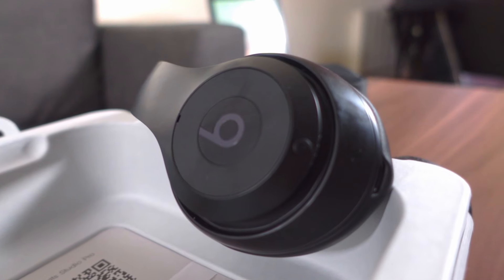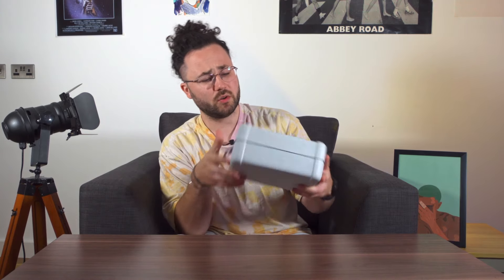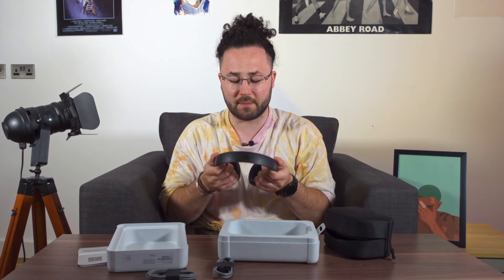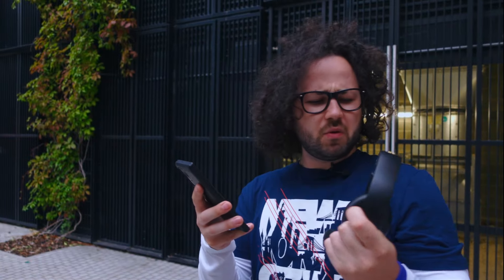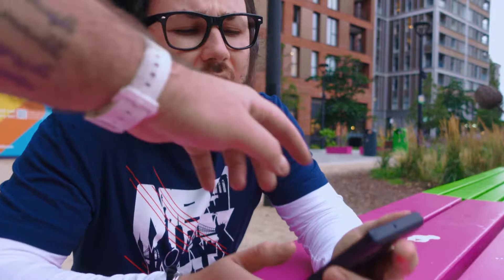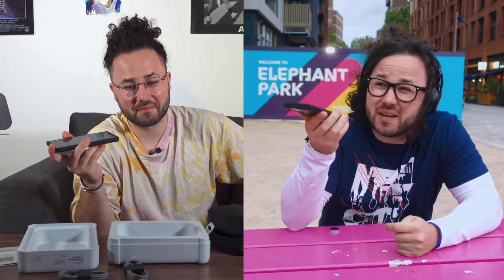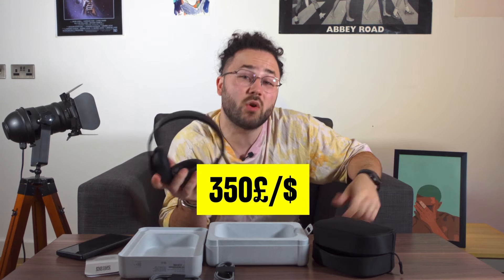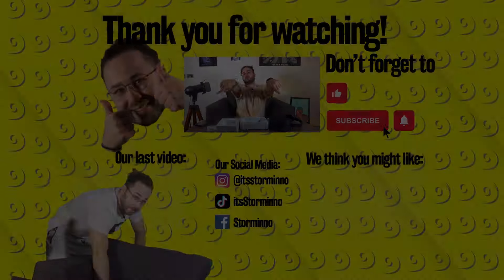If you were alive in 2008...Watch This! | Beats Studio Pro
In this video, I time traveled so I can bring myself from 2008 to do a review of the new beats studio pro.
Spoilers: They are good headphones but for the price tag they have, they are not that great.

Amazon UK
Amazon US
Amazon Canada